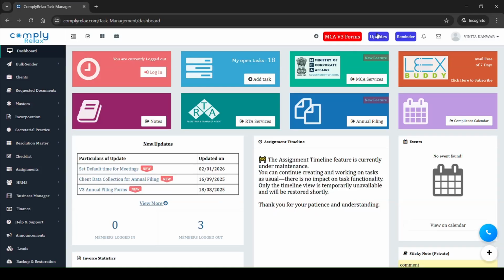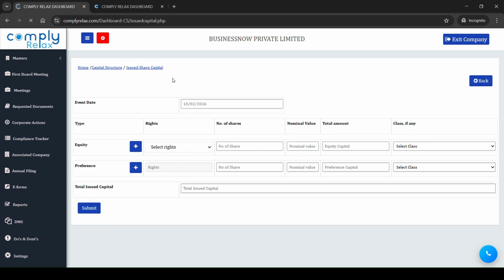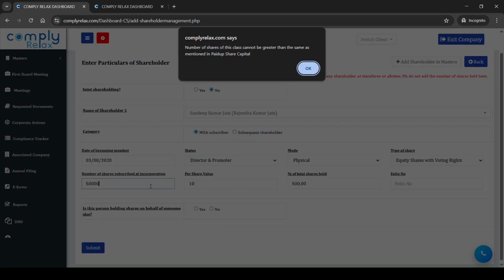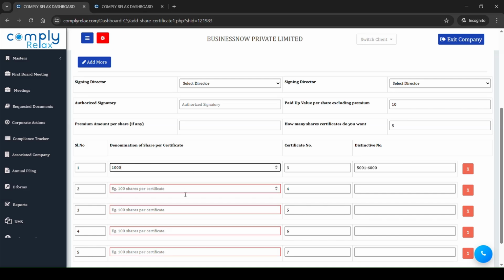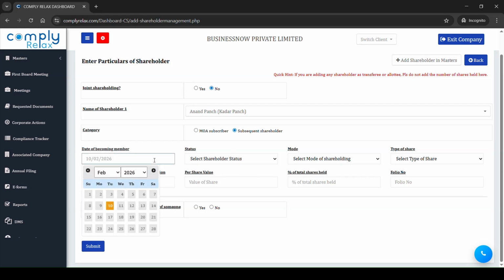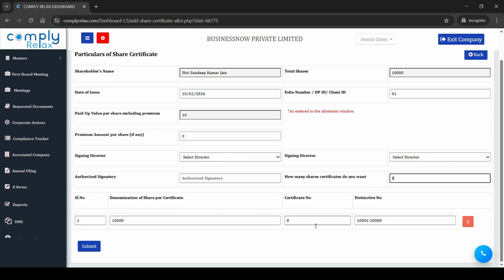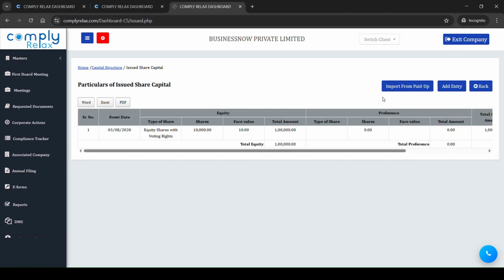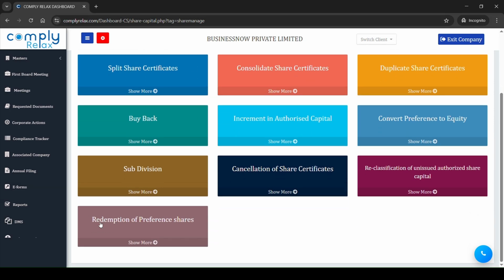Add Shareholder / Allotment / Share Certificates / Capital Structure | ComplyRelax